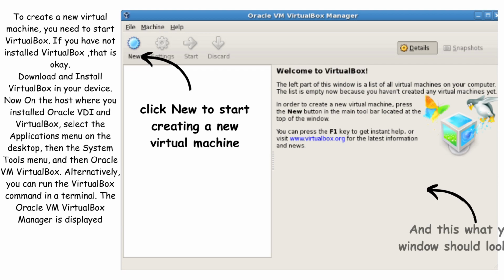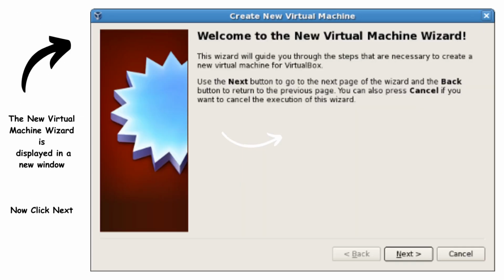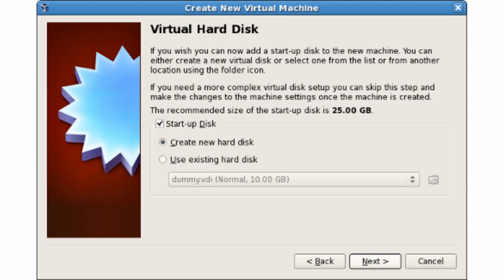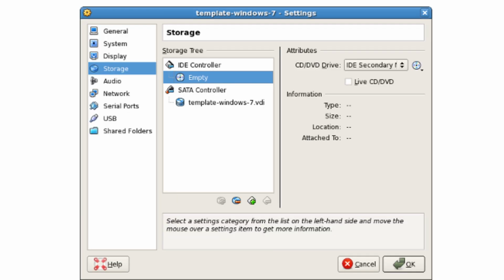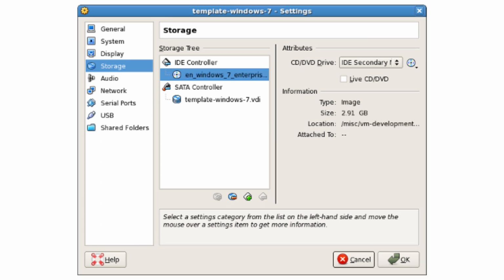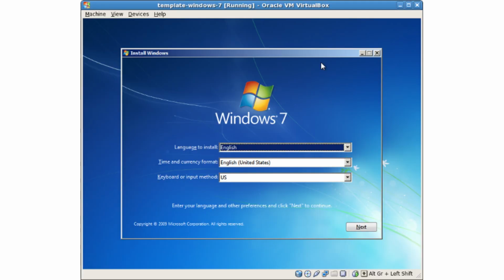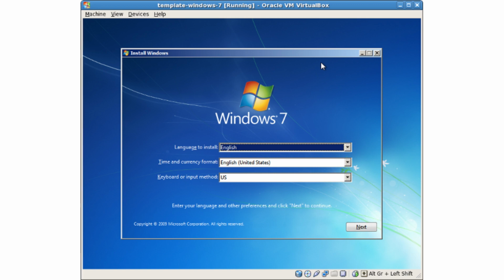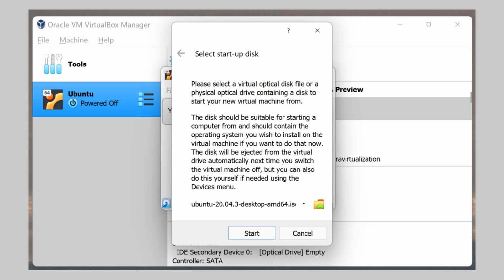How to Create a new Virtual machine in VirtualBox and install an operating system on it